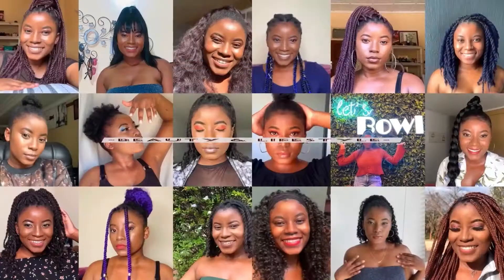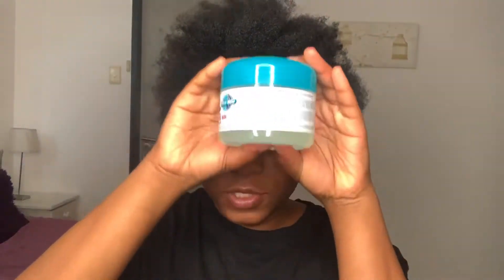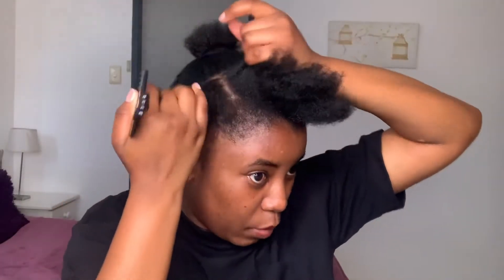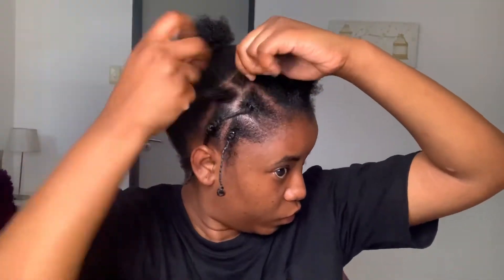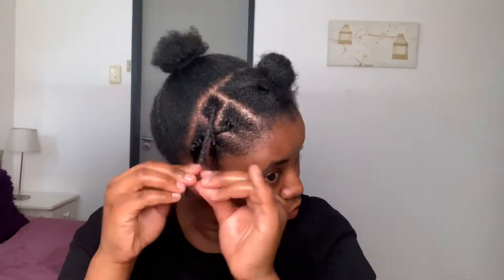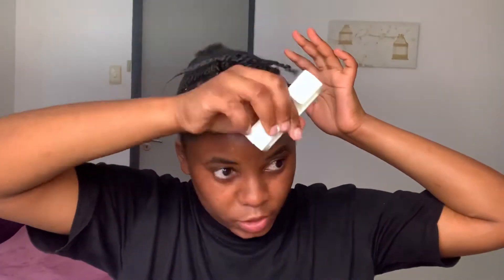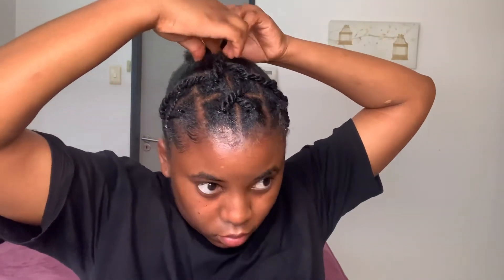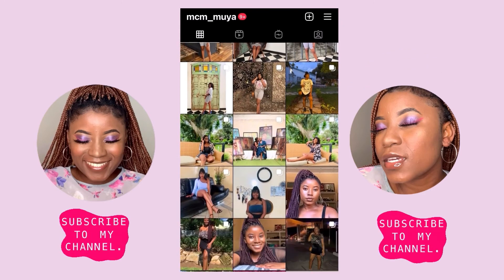How to: Criss Cross High Bun on Short 4C Hair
💜Hey Loves💜
I'm back with another hair styling video!!!
Todays Hairstyle: High Bun with Criss Cross Twists in the front.
I really enjoyed trying this hairstyle out and I hope you love it!!!❤❤❤